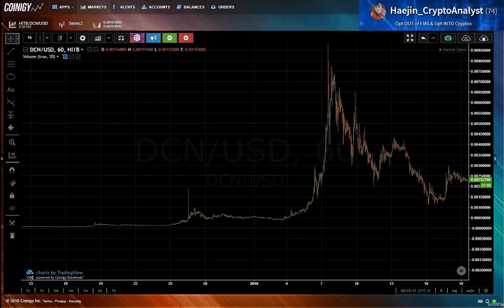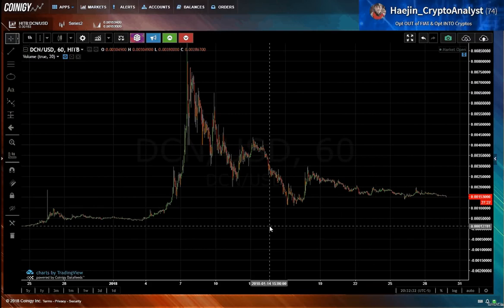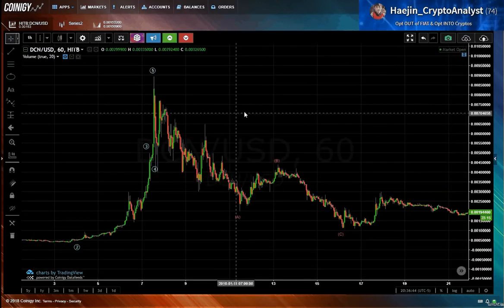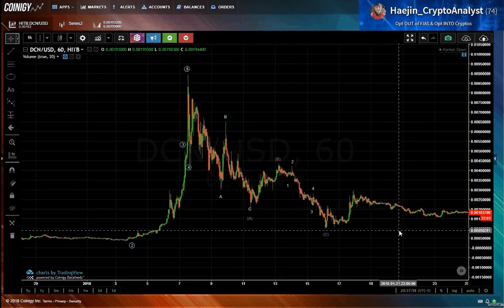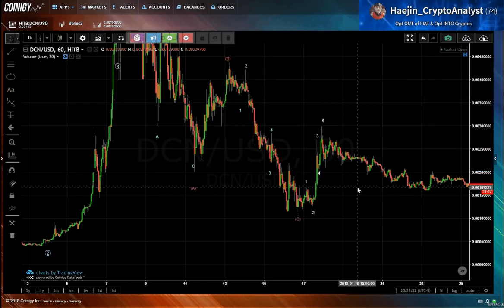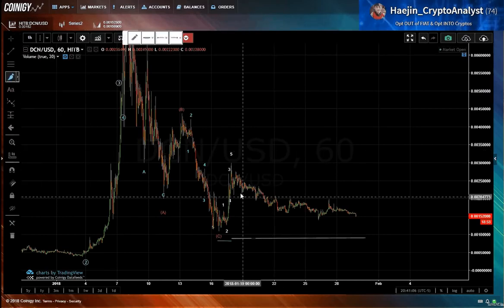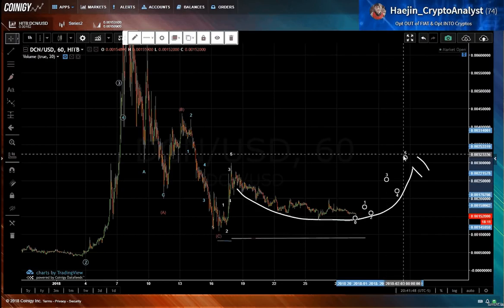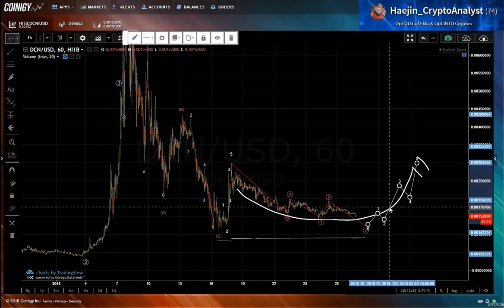Dentacoin DCN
Dentacoin рассматривается как он нарушил модели симметричного треугольника с пятью импульсной волны. Он сейчас движется в боковом коридоре в рамках подготовки к очередному подъему вверх. Более детально в этом видео анализ.